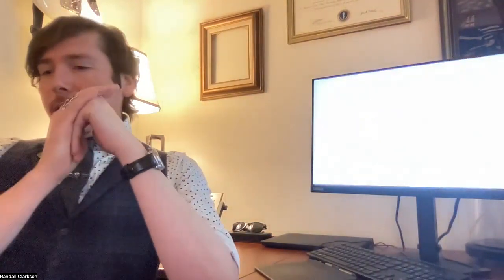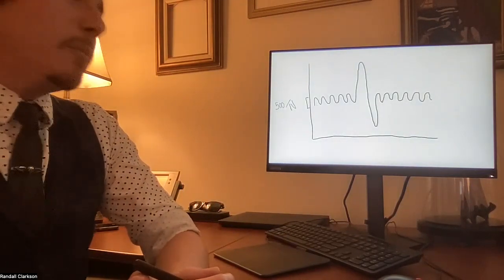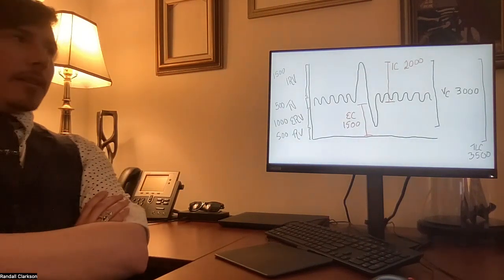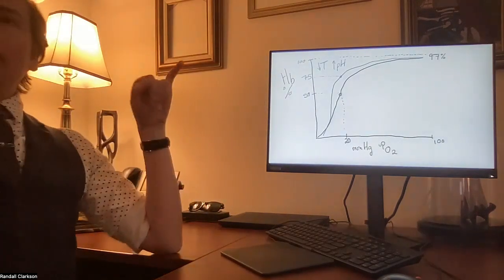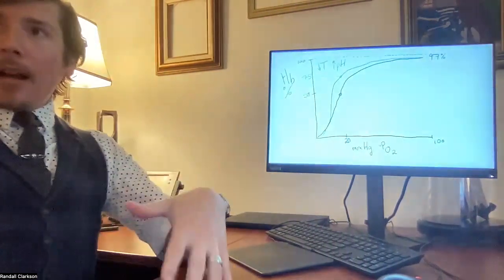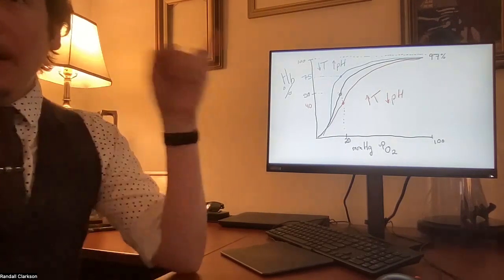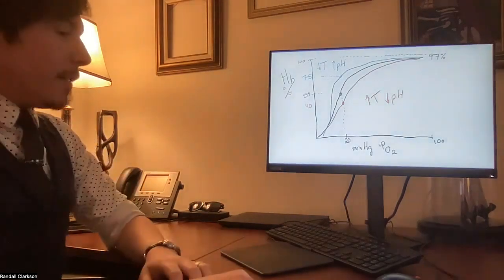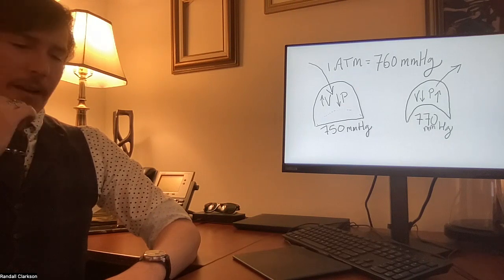BIO 202 A&P Exam 3 Review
Exam 3 Review hosted by Dr. O. Clarkson at Grand Canyon University covering topics including respiratory physiology and the gastrointestinal system.